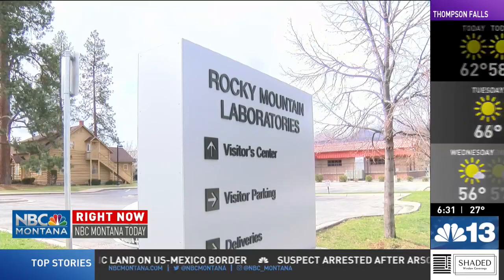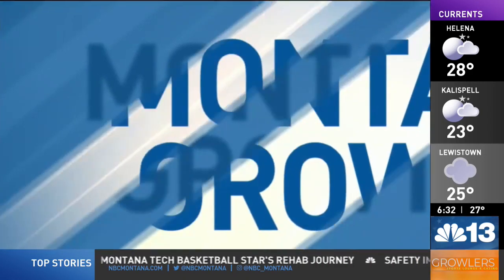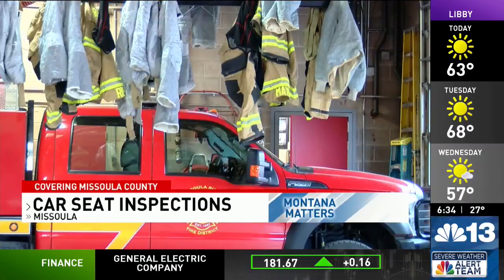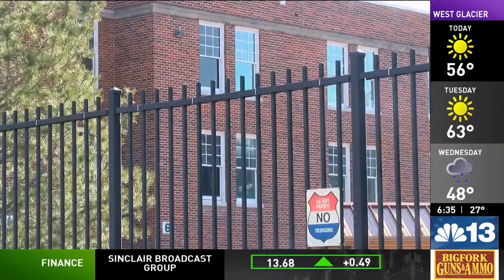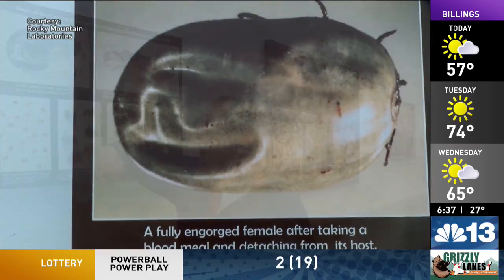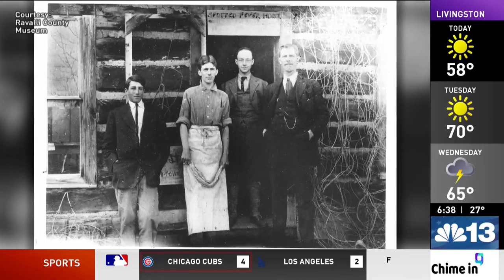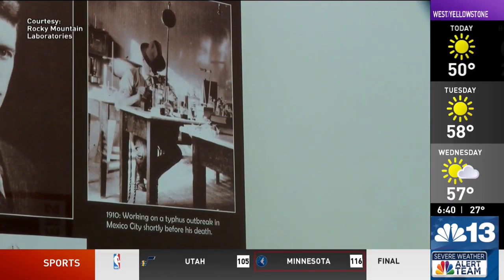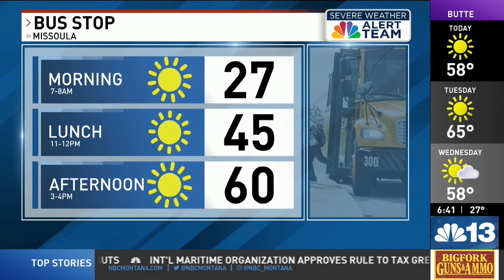TOP STORIES: Impact of Rocky Mountain Laboratories, MSU building renovation, sunny & warm temps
NBC Montana Today Headlines:  Impact of Rocky Mountain Laboratories, MSU building renovation, sunny and warm temperatures this week.

Sinclair Broadcast Group, Inc. is one of the largest and most diversified television broadcasting companies in the country today. Sinclair owns and operates, programs, or provides sales services to 163 television stations in 77 markets, after pending transactions.